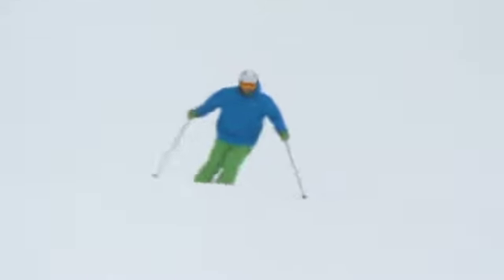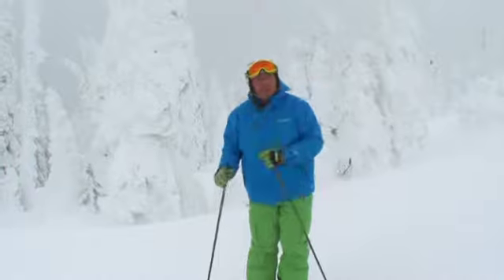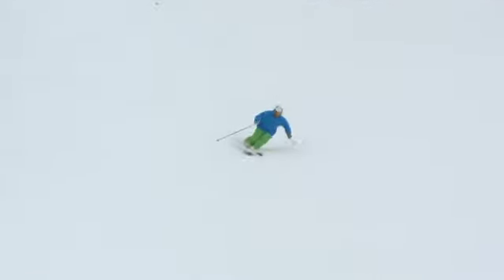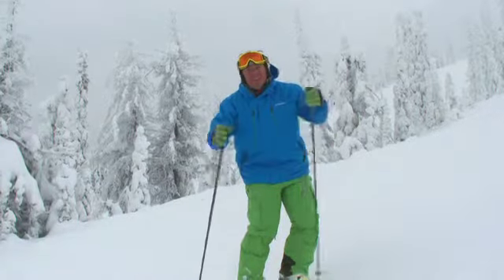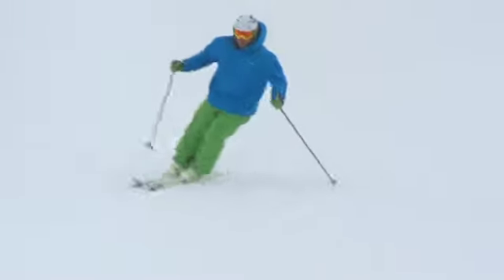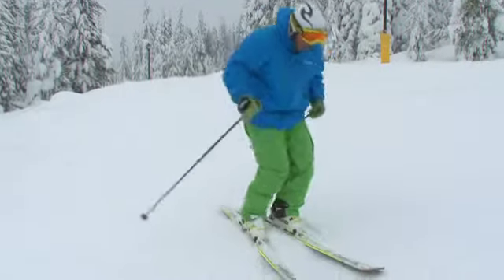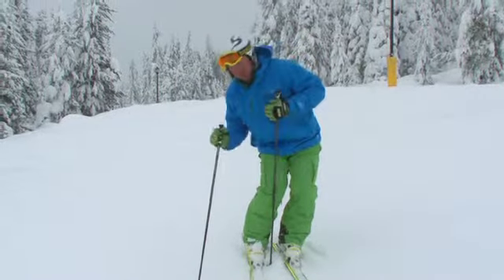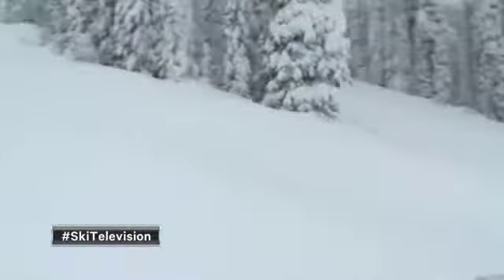Tips Up - How to Capture the Energy from Your Skis